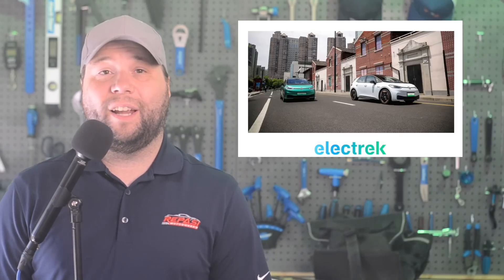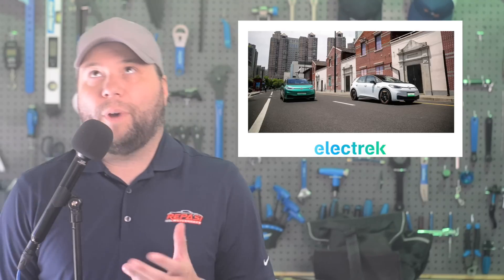Tesla EV News 7.10.23• Giga Mexico Permit• Tesla Bot in NYC• Lexus Discount• VW, GM China Discounts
Stories:
* Tesla Gigafactory Mexico could get final permits any day, gov. official says
* Tesla Optimus robot arrives in stores; you can see one in NYC
* Tesla tells EPA US could go all-electric by 2030, would settle for 69% of new sales
* Lexus is offering up to $10,000 off its first electric SUV
* Volkswagen slashes ID.3 price in China to boost EV sales, starts at under $18K
* GM drops Cadillac Lyriq prices in China following VW’s ID.3 offer

Here's some of my Favorite EV Gear

Hey, do you like Google, Apple, Drones, Outer Space, Connected Fitness, or Tech/Consumer Products?